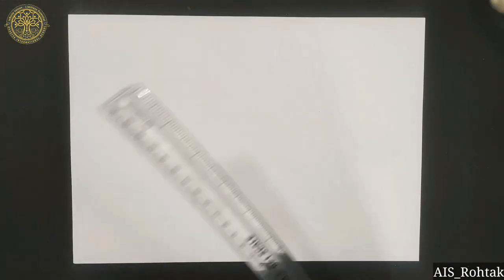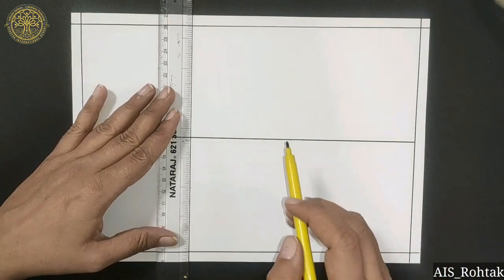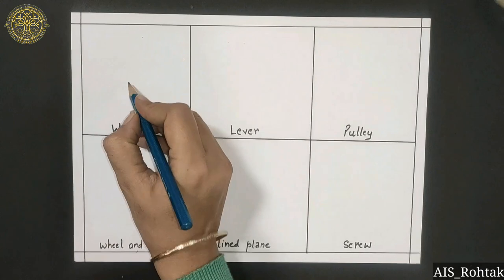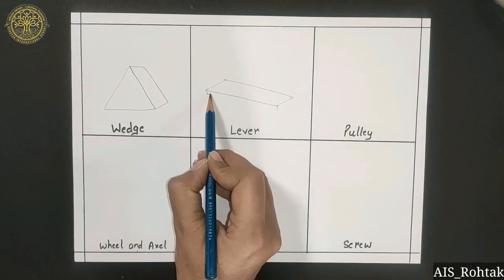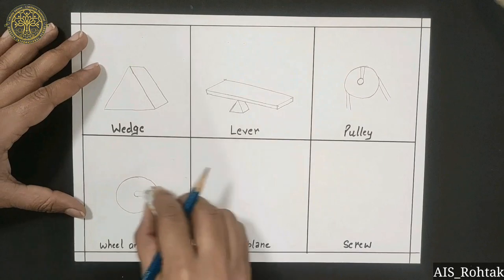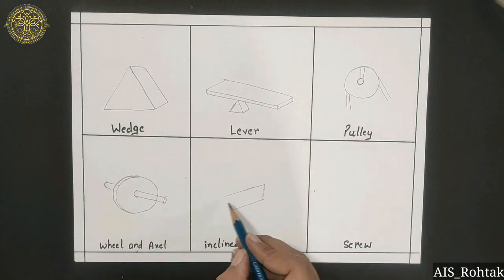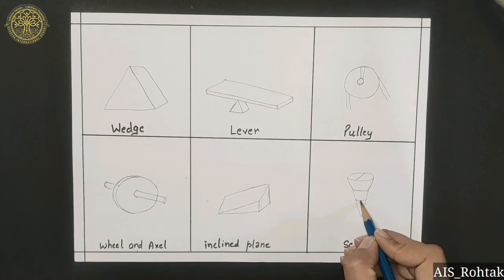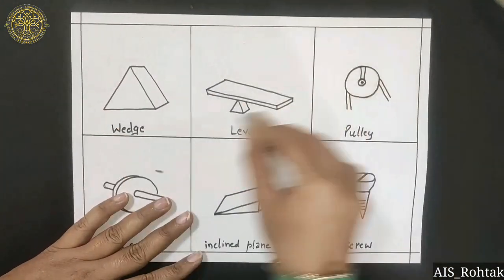Art and Craft | Simple machines drawing